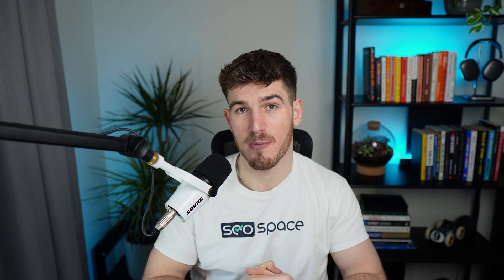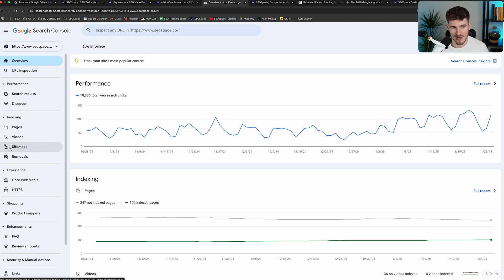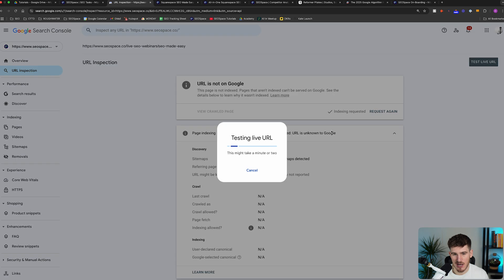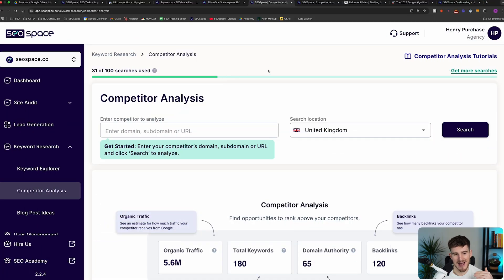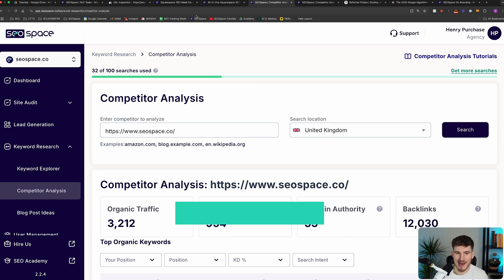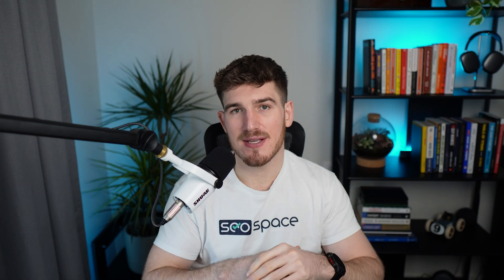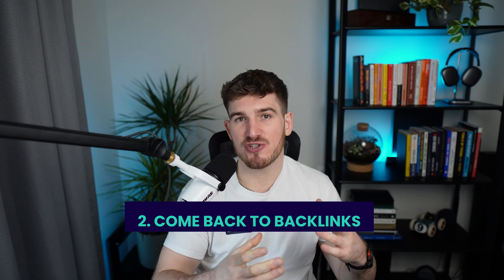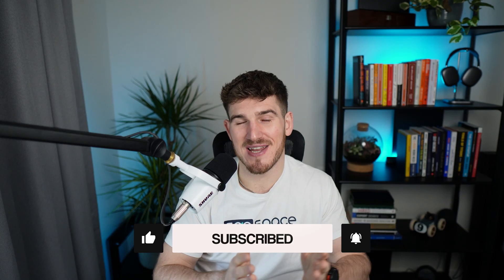How to Solve Squarespace Website not Showing up on Google (Fix Indexing Issues)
How to Solve Squarespace Website not Showing up on Google

In this video, we walk you through the steps to get your Squarespace site appearing in Google search results. We'll cover connecting your site to Google Search Console, submitting your sitemap, asking Google to index your pages, handling issues with the Google Sandbox, working on backlinks, and improving on-page SEO. Plus, we share three practical tips to troubleshoot common problems.

Chapters:

00:00 – Intro
00:50 – Connect your site to Google Search Console
2:00 – Submit your sitemap
3:06 – Ask Google to Index
5:06 – Google Sandbox
6:32 – Backlinks
8:50 – On-Page SEO
11:37 – 3 things you can do to troubleshoot